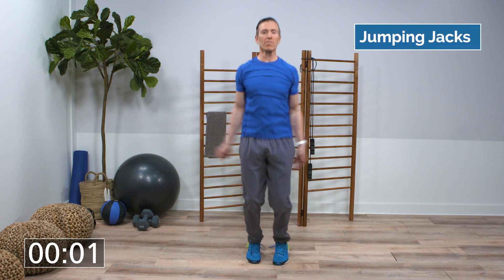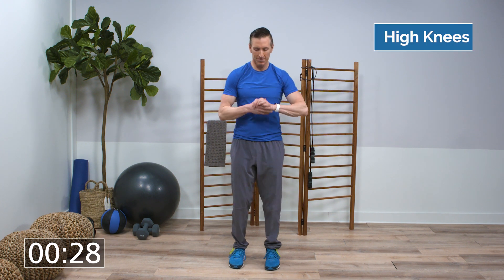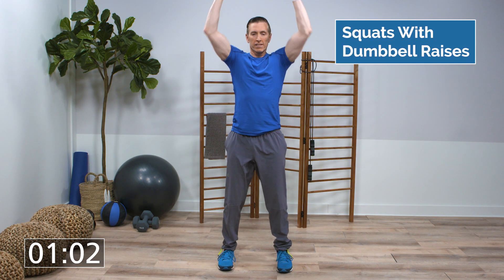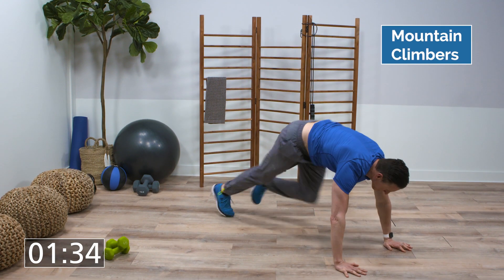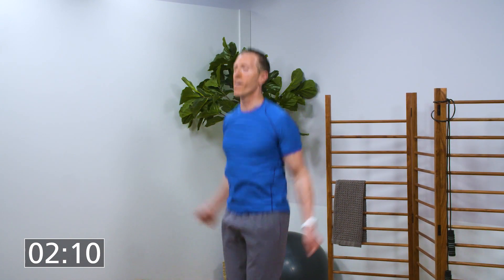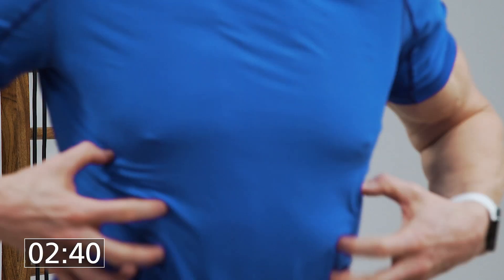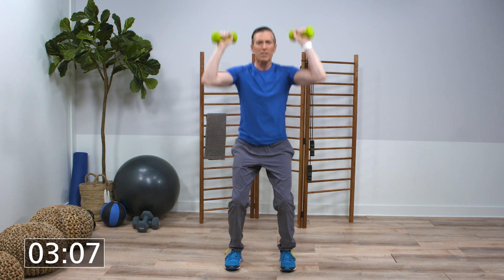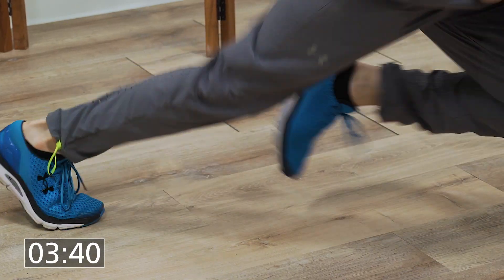4-Minute HIIT Workout | WebMD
A high-intensity interval training session can work up a sweat fast -- just make sure you're in decent shape and warmed up before to give it a shot.